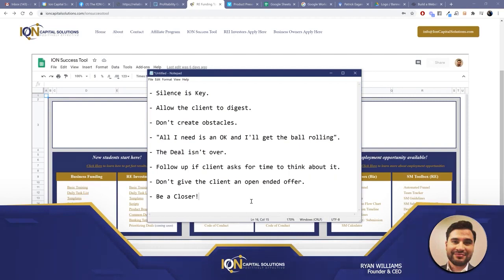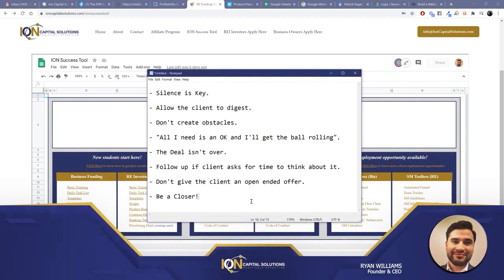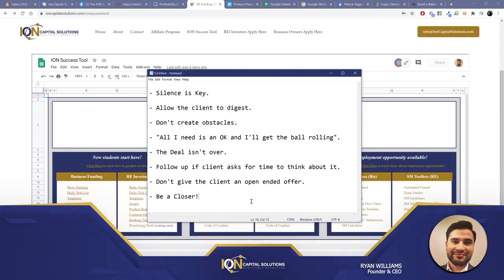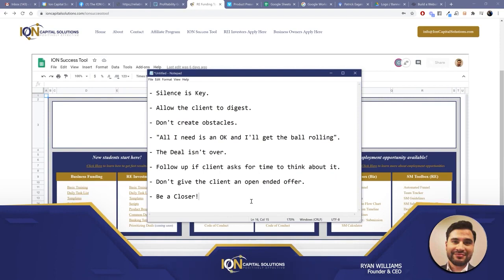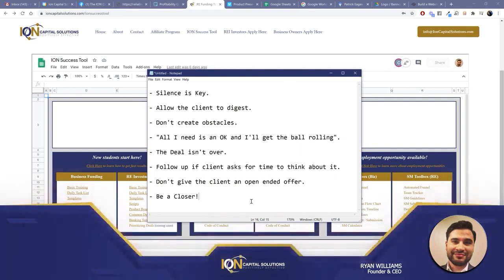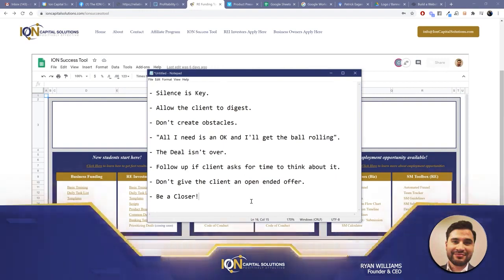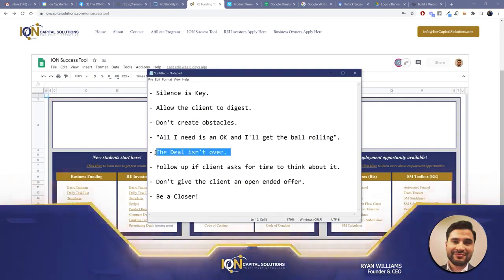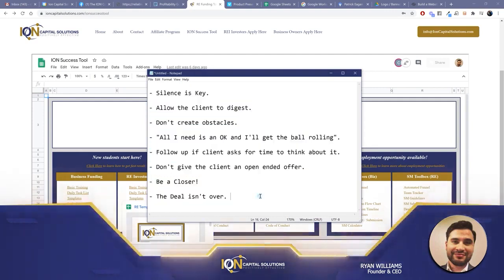How To Be A Business Loan Broker | Sell Cash To Businesses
How do you effectively sell a funding product? When is the right time to actually sell? When do you speak, when do you remain silent? Important questions... let's discuss. Enjoy!